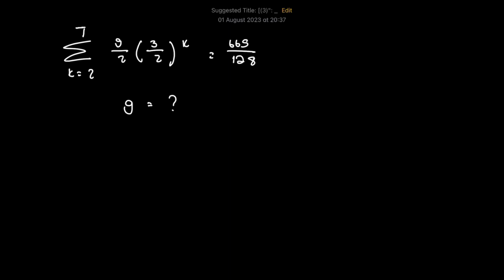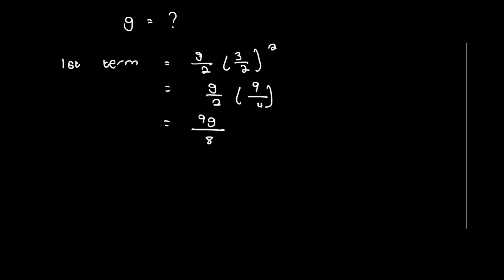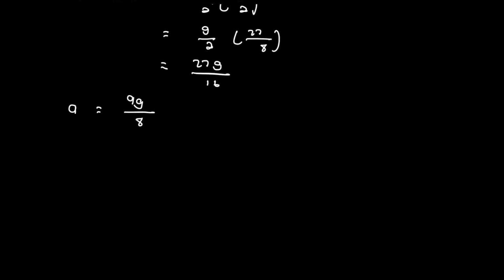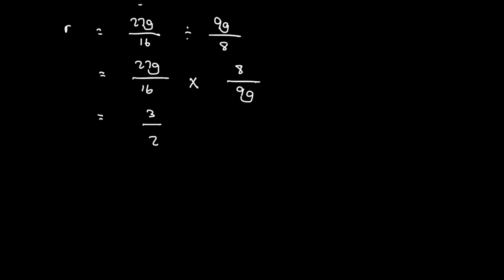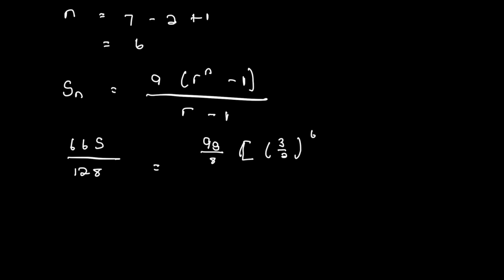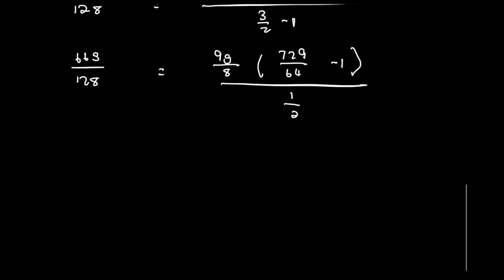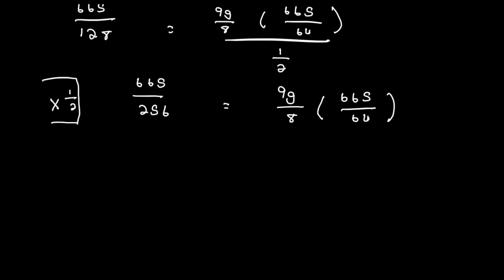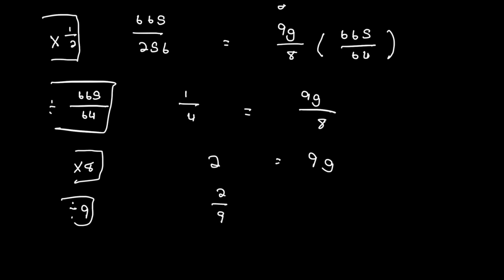Grade 12 Sequence and Series | Find g from a Finite Geometric Series | Lazola Landu